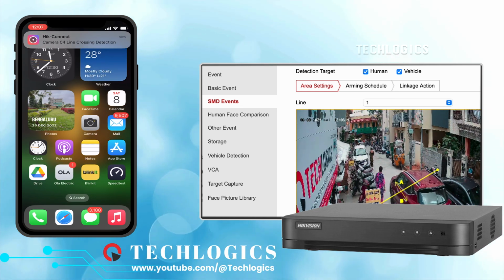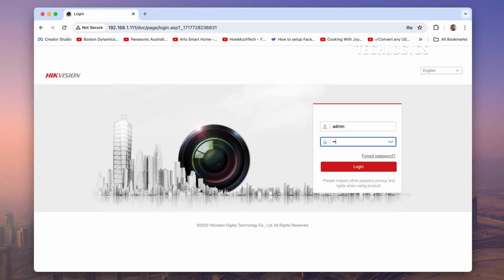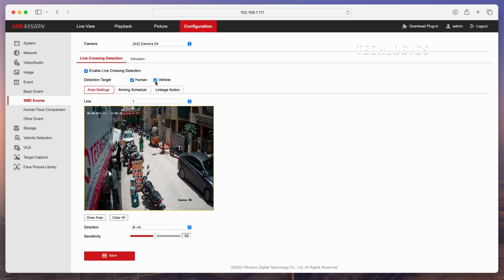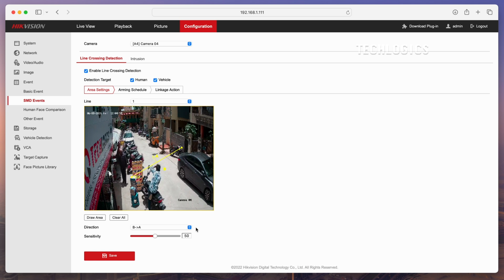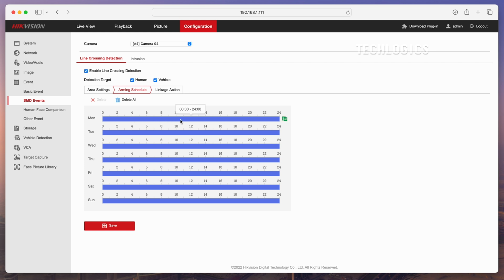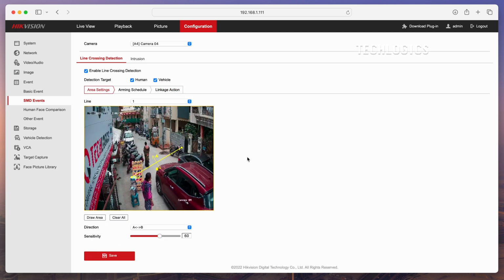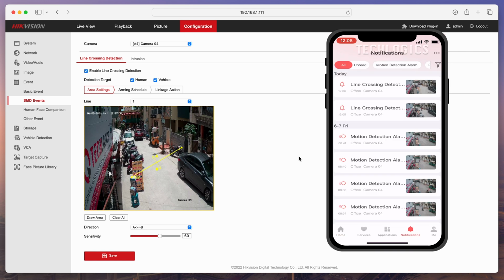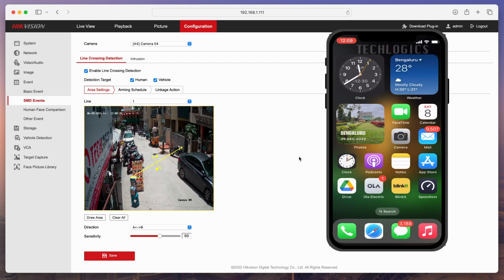Enabling Line Crossing Detection Event Alerts on the Latest Version of a Hikvision DVR or HVR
how to set up line crossing detection event alerts on your Hikvision DVR or HVR and receive notifications on the Hik-Connect mobile app step-by-step guide.

Welcome to TECHLOGICS!
At TECHLOGICS, we bring you in-depth reviews, detailed tutorials, and the latest updates on all things CCTV security systems, DIY electronics projects, computers, and networking. Whether you're a tech enthusiast or just looking to stay informed, our channel has something for everyone.

🔔 What You Can Expect:

CCTV Security Systems: Comprehensive reviews and tutorials on the latest CCTV technology to keep your home and business secure.

DIY Electronics Projects: Step-by-step guides and exciting projects to fuel your creativity and enhance your tech skills.

Computer and Networking: In-depth content on building, optimizing, and troubleshooting computers and networks.

Thank you for being a part of the TECHLOGICS family! Your support means the world to us. Let’s embark on this exciting tech journey together.